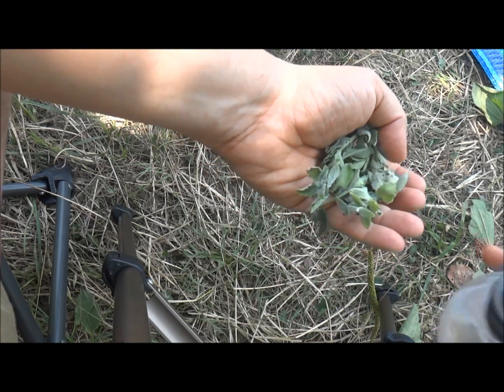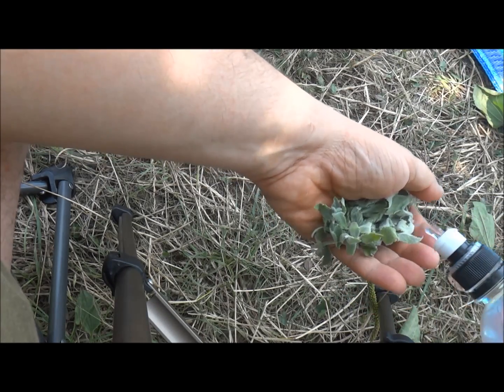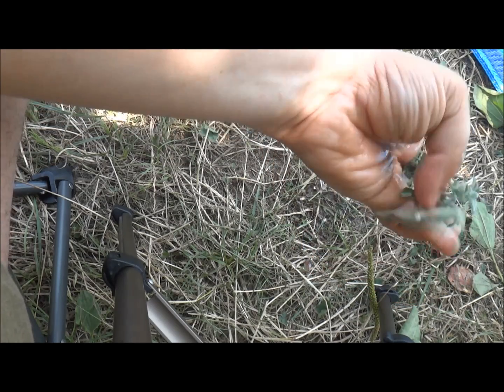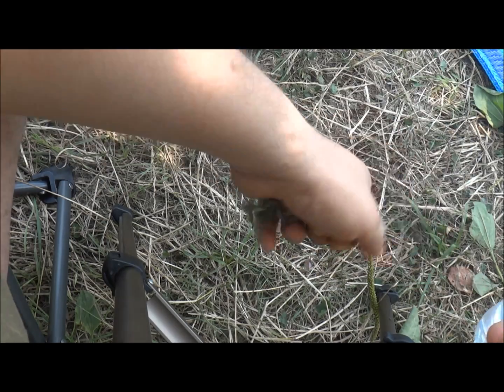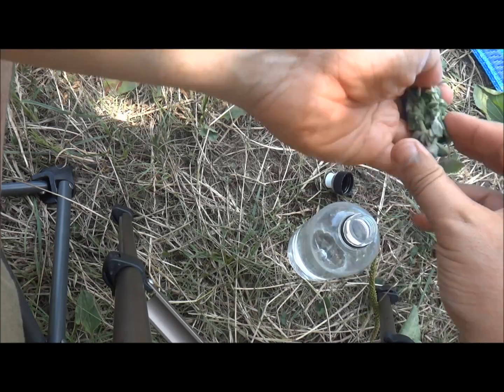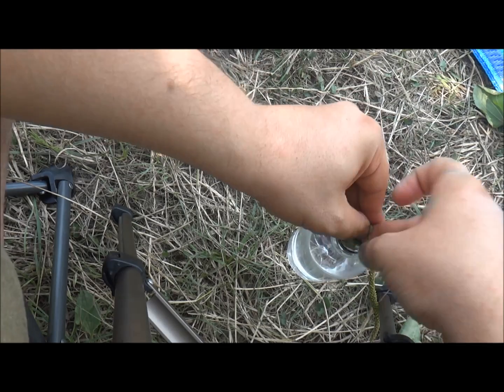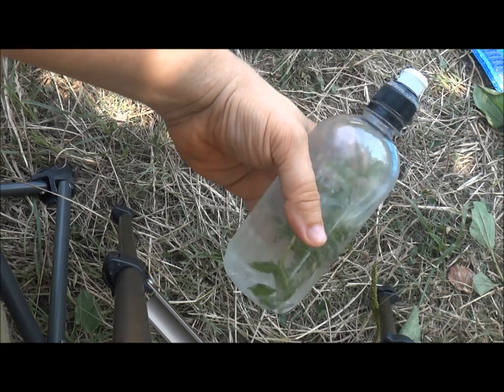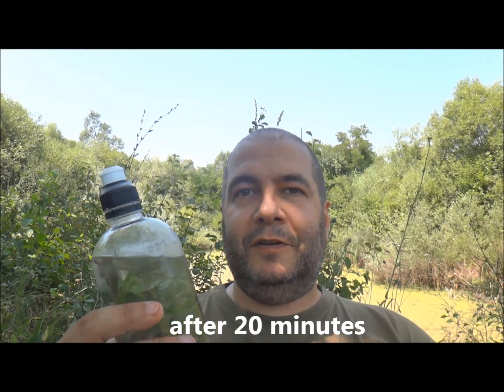bushcraft tea #4: tea... without fire!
you don't need fire to make a delicious tea - very refreshing when the weather is hot.